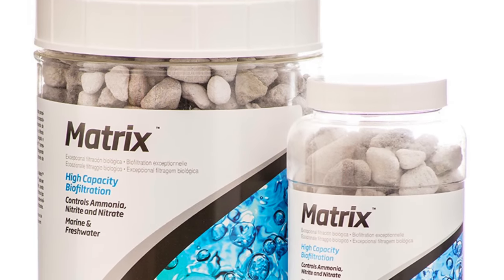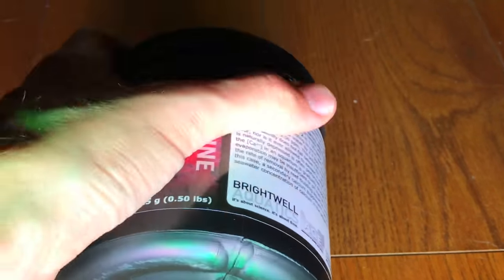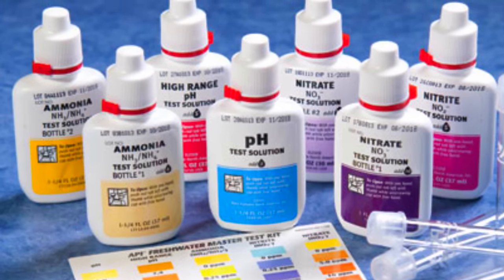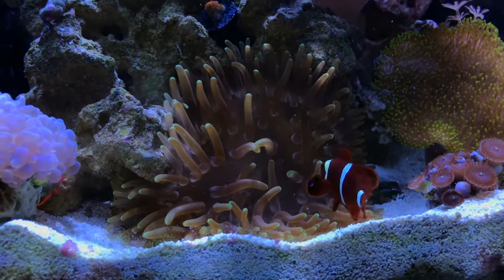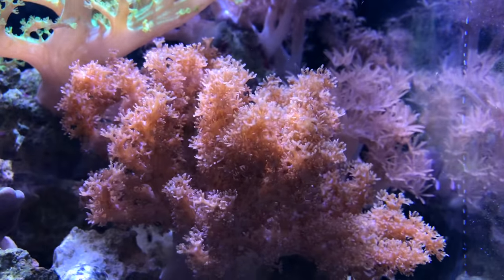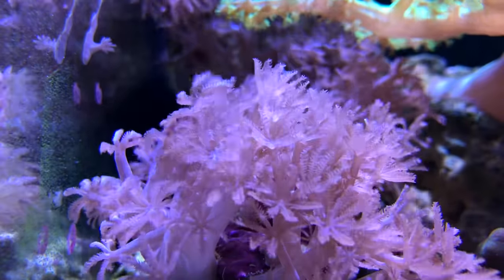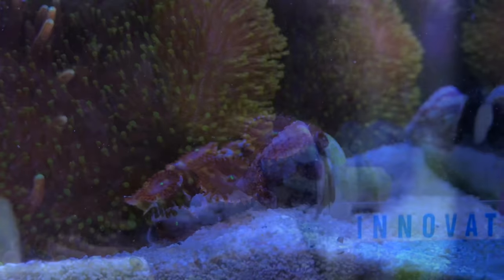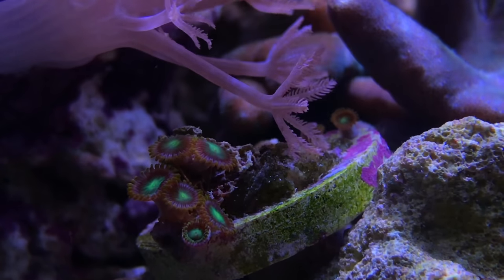[4K] 10 Gallon Nano Reef Tank Fully Stocked - Day 589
This is a full update on my nuvo fusion 10, this video encompasses my filtration, light schedule, and dosing, as well as my entire reef tank as a whole.

I dose kalk+2 by bright well aquatics, and fuel by seachem (Aqua vitro line), I dose one inner cap of seachem fuel every 3 days and i dose kalkwasser in my freshwater top off.

I also feed my fish every 2-3 days which allows me to get about two weeks between water changes. when i feed every day or so i do water changes weekly but i always try to stay as close as i can to weekly water changes.

I use a kessil a160 tuna blue led. 6 hours on, 18 hours off, due to the intensity i only need 6 hours a day but using t5 or lower par lights may require an 8-9 hour day cycle. i run the kessil 30% intensity, 25-30% white and 70-75% blue.

livestock:
maroon clown x1
small goby x1
red leg hermit x1
blue leg hermit x2
black foot trochus snail x2
ninja snail x1
peppermint shrimp x1
leather corals, toadstool, cladiella, finger leather, devils hand
xenia
zoas and palythoa
long tentacle anemone